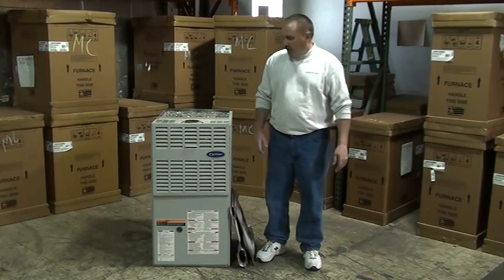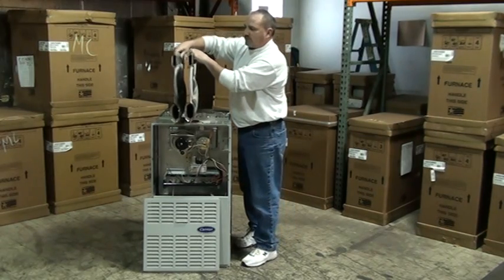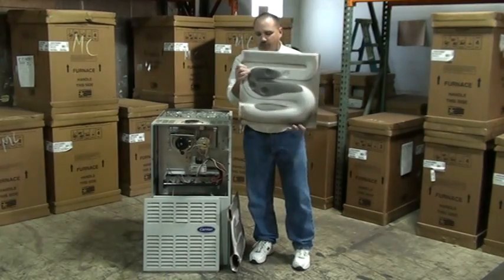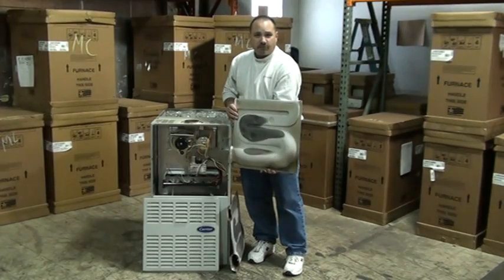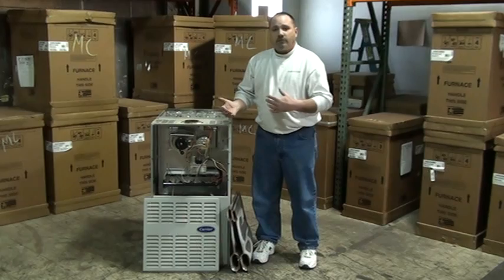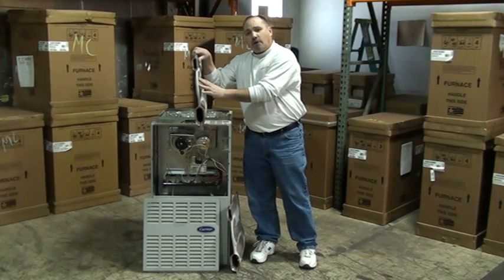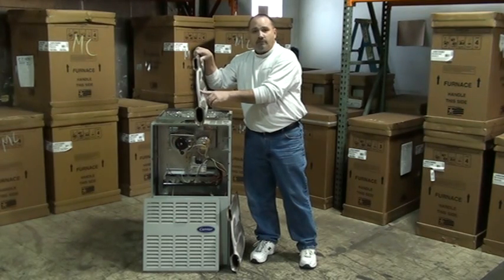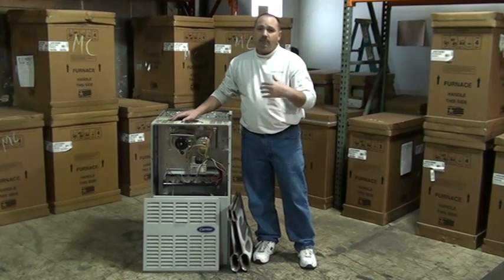Furnace Inspection - Cracked Heat Exchanger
Why it's important to have your furnace cleaned and inspected: a cracked heat exchanger will allow carbon monoxide to flow through your air ducts. IndoorAire performs furnace clean & check services in McHenry, Lake and Cook Counties in Illinois.